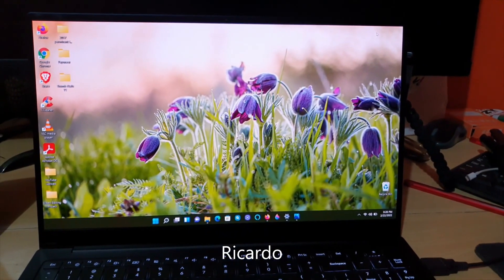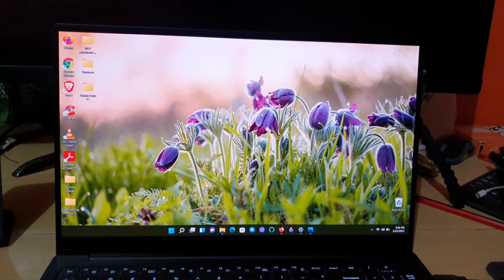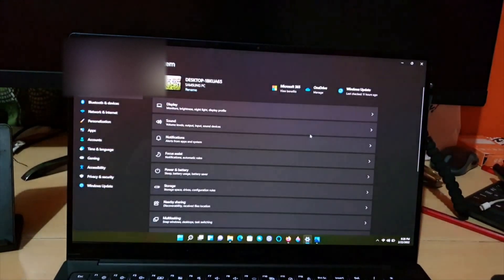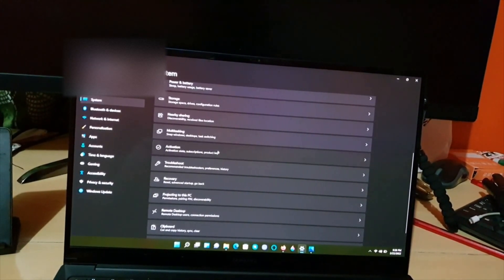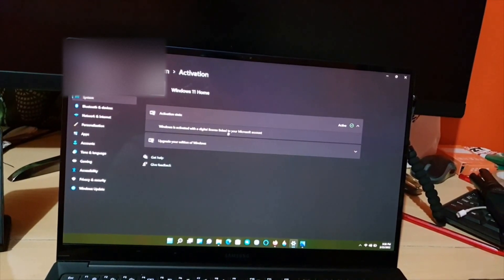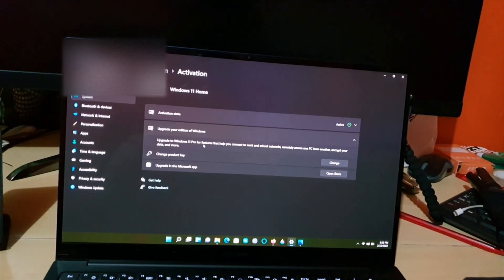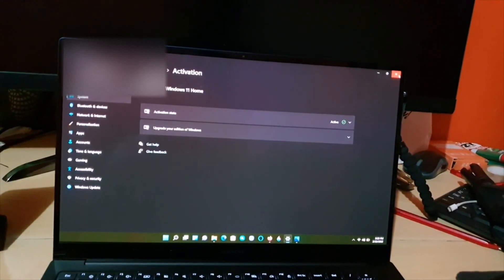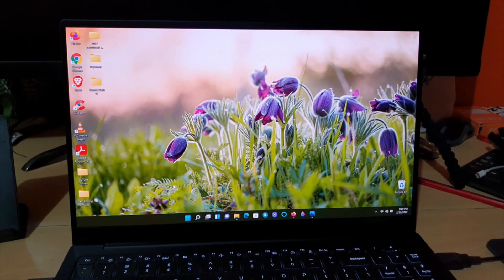How to Check Activation Status of Windows 11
This is How to Check Activation Status of Windows 11 with ease. Find out if your Windows 11 is activated or not.